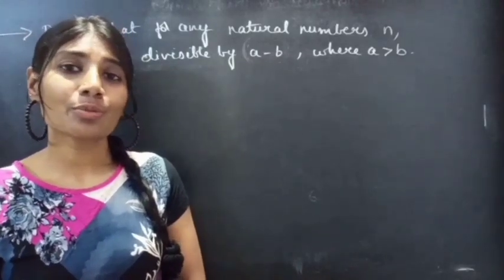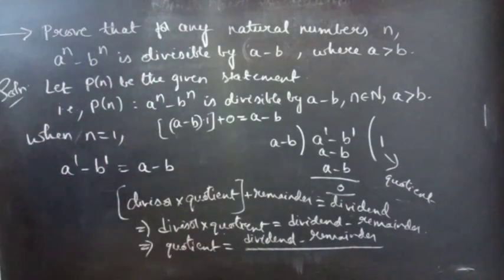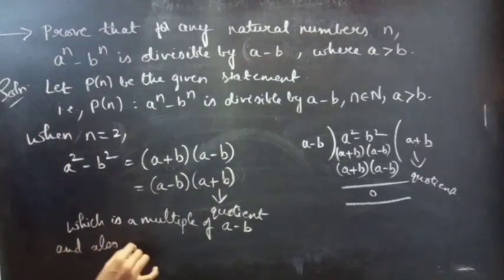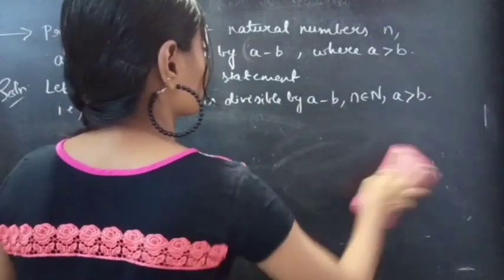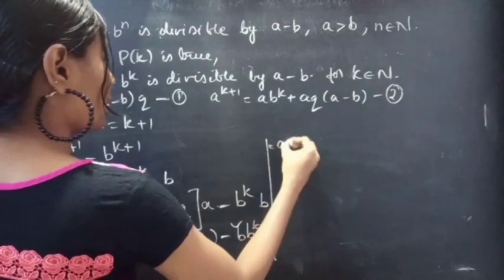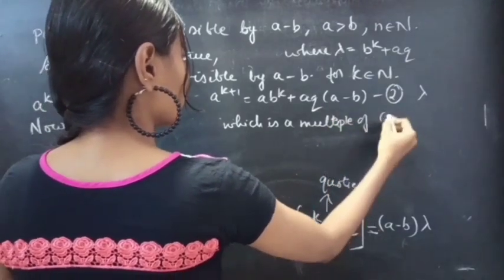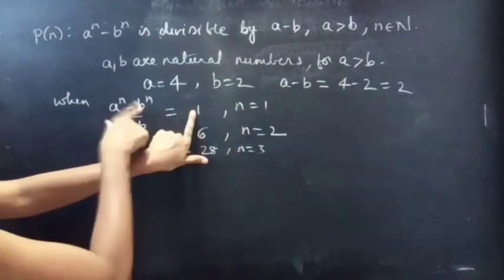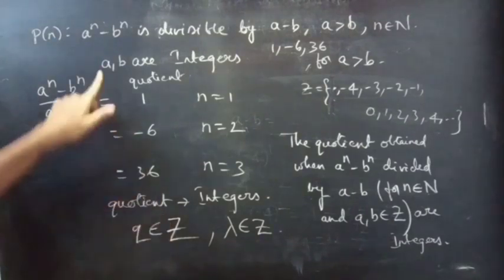a^n-b^n is divisible by a-b for a greater than b MathematicalInduction Algebra L740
Hello, People!

Here is a video of a problem from Mathematical Induction. We will prove that the given statement is true for n=1 and n=2, later, we will prove that the given statement true for n=k+1 by assuming p(k) is true.

Thank you one and all for all your support❤.

With Love,
Chinnaiah Kalpana🍁

Note:

*      Principle of mathematical induction:
Let P(n) be a statement involving the natural number n such that
(i) P(n) is true and
(ii) P(k+1) is true, whenever P(k) is true then P(n) is true for all n belongs to N(Natural Numbers).

* Given that a is greater than b

*  when n=1,
  (a-b)×1=a-b
 then a-b is divisible by a-b

a-b)a-b(1
       a-b

*   when n=2
 (a-b)(a+b) is also divisible by a-b

a-b) (a-b)(a+b) ( a+b
        (a-b)(a+b)

Check more examples and never forget that natural numbers are subset of integers.